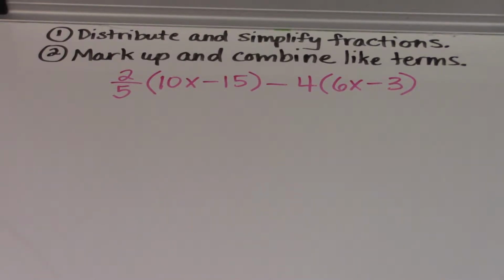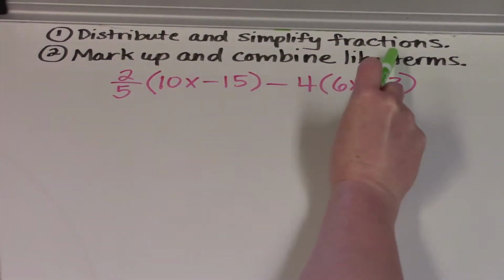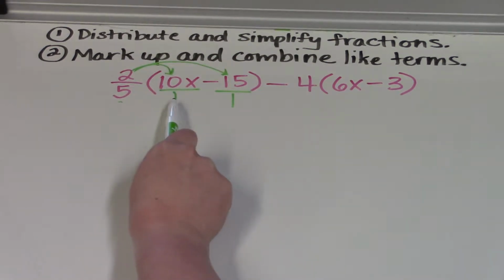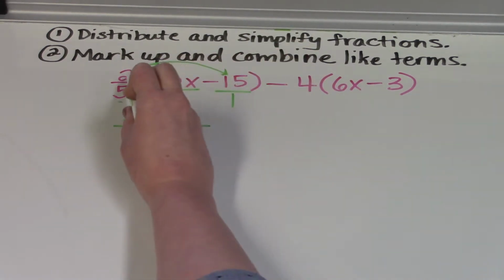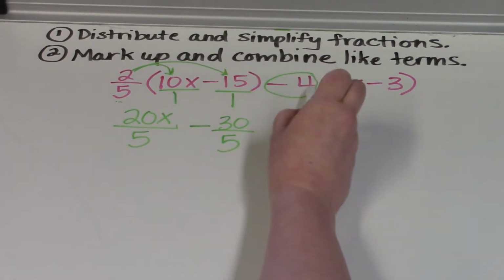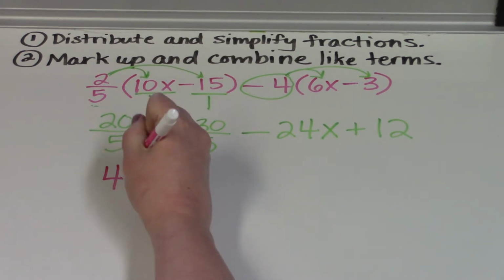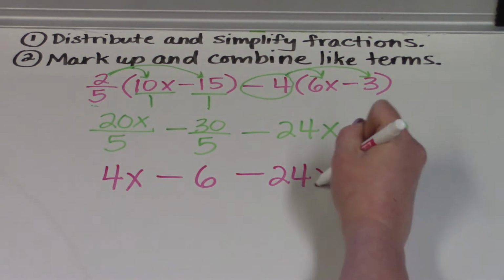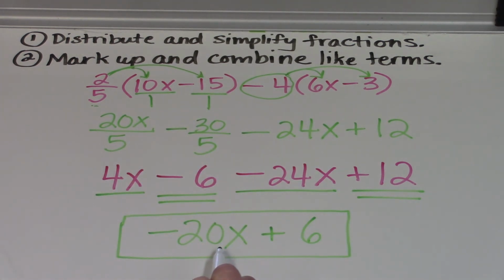Distributive Property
Worked out example of using the distributive property with a fraction in a subtraction problem.